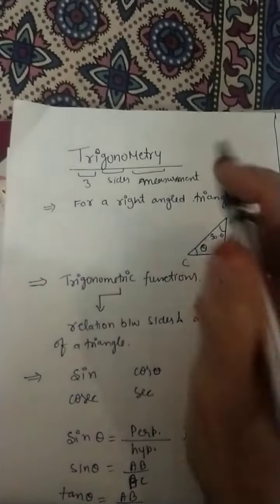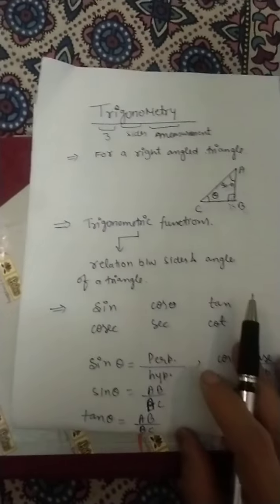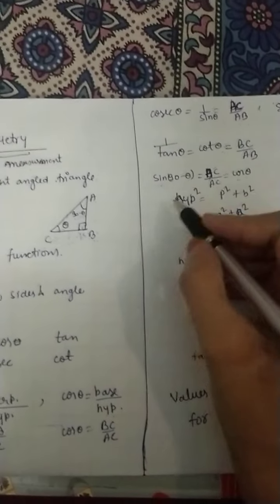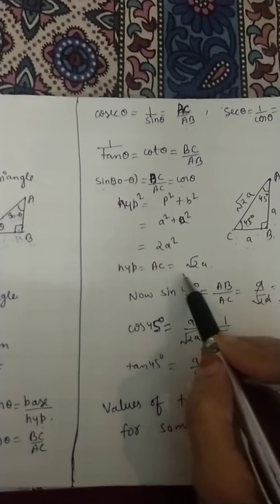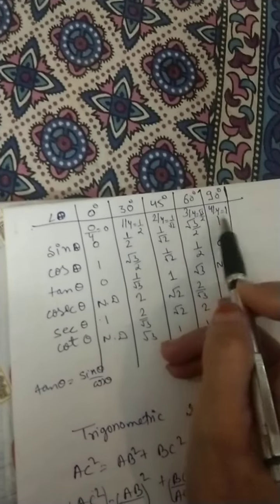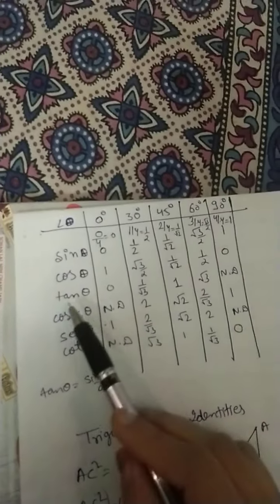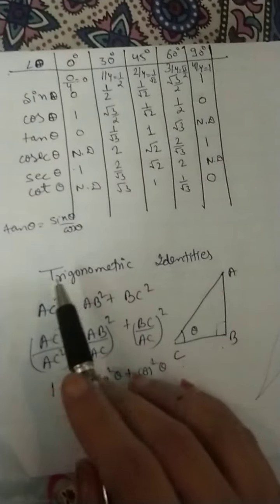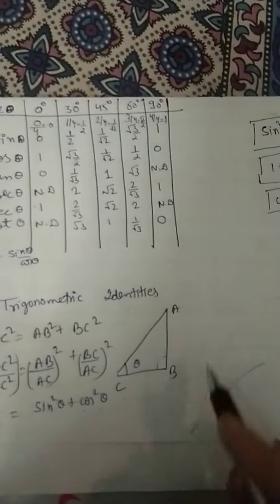Trigonometry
basics of class 10th trigonometry.